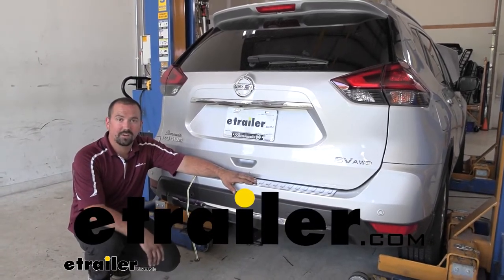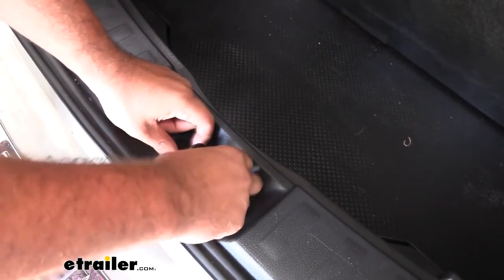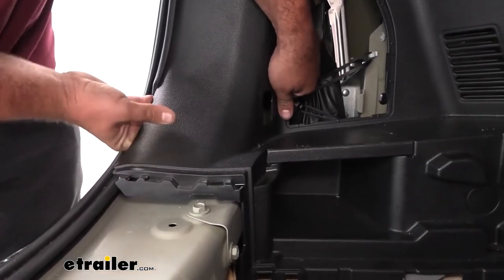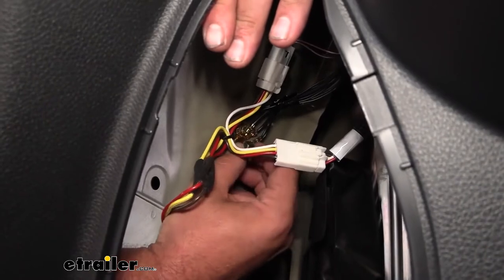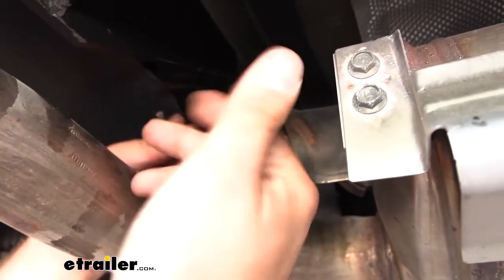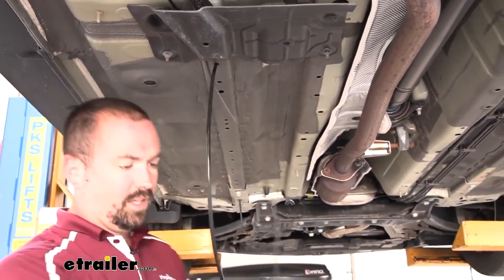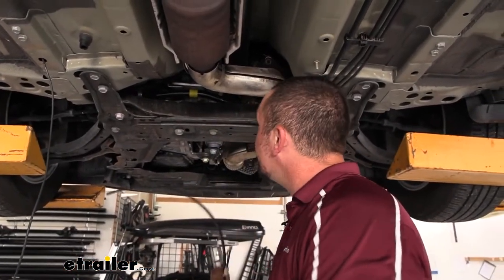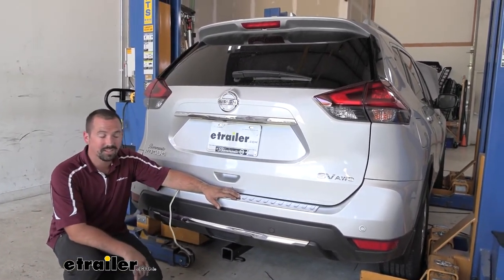etrailer | Curt T-Connector Vehicle Wiring Harness Installation - 2019 Nissan Rogue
Hello neighbors, it's Brad here at etrailer. And today, we're taking a look and installing the Curt four-pole trailer wiring harness on a 2019 Nissan Rogue. We're gonna have our four-pole living just kinda tucked over here or you can even put it in your storage compartment, so it's out of sight until you're ready to tow. And then all you'll need to do is drape this over this weather stripping here. Just make sure you don't have it right where the latch is and it's perfectly fine for this to close down on it as it's not gonna damage the wiring. The four-pole is going to be the way that you're going to attach to your trailer to get the light functions to go from your vehicle to the taillights on the trailer, giving you the turn signals as well as your running lights and brake lights, keeping you safe and legal and letting the people behind you know what you're intending to do.

Now, our wiring feeds back into a module that's gonna protect our vehicle from any backfeed and that way, we're not gonna damage our factory electrical. Now, speaking of factory electrical, it's gonna use factory-style plugs, so it's really plug and play. The only thing that you're really gonna have to do that isn't is using a butt connector to tie in your power wire and that's gonna have to route up to your battery where you're gonna put a fuse holder and a ring terminal and just attach it to your terminal. So, it's pretty easy overall. You're gonna be pulling back some panels to plug those in but it shouldn't take you too much longer than about an hour or so.

Routing under the vehicle can't get a little bit tricky but I'm gonna show you how I did everything. That way, we can get your trailer wiring installed. To begin our installation, we're gonna need to open up our rear hatch and we're gonna be gaining access to right behind our taillight here and that way, we can make our connections. And we're gonna need to gain access to this panel. And to get to this panel, we're gonna have to actually remove our scuff panel.

And this is also gonna be the route that we run our wiring over to our passenger's side. So, in order to get this out, you're gonna see right here where the latch is, there's gonna be a plastic piece, we're gonna wanna take this out of the way. And then there's also gonna be plastic push pins. There's gonna be one here. And as you kinda follow your hands over in this indent, there'll be another, So, we'll go ahead and get those taken out.

So, in that little notch, you're just gonna wanna pry out the center. So, I'm using a trim panel tool. If you don't have one of these, you can actually use a flathead screwdriver and it should work just as well. And once you kinda pop that out, a lot of times, you can just get that with your hands. Now, during the whole process, you're gonna wanna have a nice spot to keep your hardware. That way, it makes it easier for reinstallation. Now, to get the scuff panel off, it's pretty easy, but we're gonna wanna lift this up because you have a plastic ledge down here that kinda gets stuck under. So, to pull this out, just take your time here, you're gonna wanna kinda pull up and out. And then once you get one side there, you can kinda work your way down and you can get the other side as well, and then this should be easily removed. So, we'll go ahead and set this aside. We're gonna be pulling this panel out. That way, we can gain access to the wires. And in order to kinda get that to be a little bit easier, we'll take our cargo tray out and then we can set that aside. And we have our cargo hook here. We're gonna want to pop this cap open and that's gonna gain us access to the hardware that attaches it because this becomes a mounting point for our plastic, so just kinda peel back on this. We might have to pull this loop out of the way. And then we can see, with this opened up, that should be a 10-millimeter, so we'll go ahead and get that removed. You can also use a Phillips screwdriver to get this off as well. And you can pull this whole assembly out and keep it together and set this aside. Now, to give myself a little bit more leverage to pop the clips along here, I can take this panel off and that way, we can kinda grab along here to make it a little bit more evenly distributed. Now, we're just gonna kinda work our way here. There's gonna be clips along this way and they're gonna pop as you go, so just kinda it give some outward pressure and work your way up and just take your time here. And if you need to, you can put your trim panel tool or a flathead screwdriver or a pry bar along here if you need a little bit more leverage to pop these out.